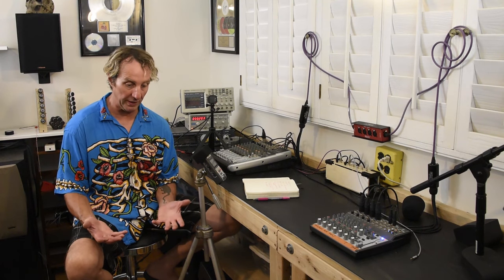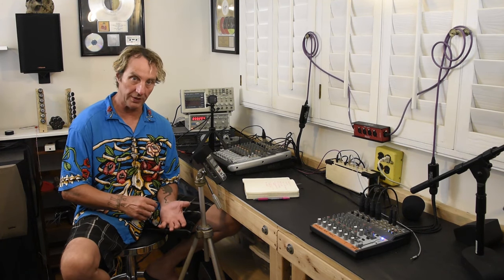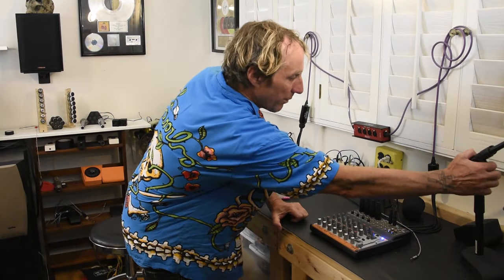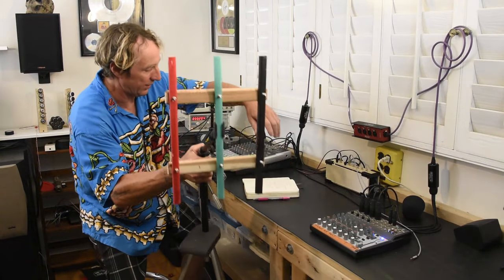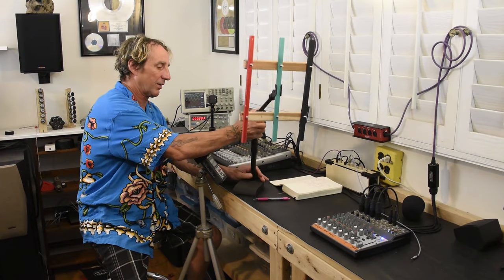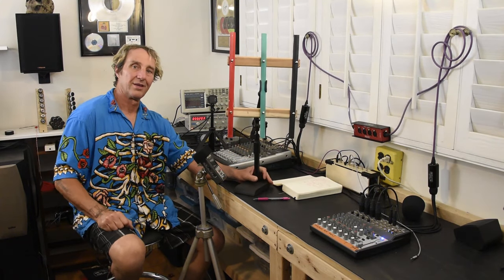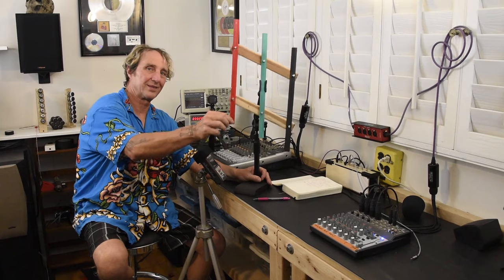Pin 2 vs Pin 3 Hot in Audio Gear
More in depth discussion on Pin 2 vs Pin 3 Hot in Audio Gear and balanced audio lines. When does Pin 2 or Pin 3 hot matter.

Audio expert Dave Rat explains the importance of pin 2 and pin 3 hot for audio gear when converting XLR to another connector type or converting to an unbalanced XLR. While pin 2 and pin 3 hot have no meaning for a balanced in/out piece of equipment that uses the same connector on input and output, they become significant when dealing with the ends of the signal chain. In relation to speaker polarity, it is crucial to determine if the red terminal creates an outward or inward motion, and it's recommended to use a polarity reverse adapter to switch pin two to three on the input of the amp to convert a pin three hot amp to a pin two hot amp, to avoid major problems in the future.

00:00 Intro and descriptions
00:30 When pin 2 or pin 3 hot matters
01:14 When pin 2 or pin 3 hot matters
02:15 mic examples
02:55 Console examples XLR and 1/4"
03:45 Maintaining connector formats
04:09 Changing connector formats
04:35 Outboard gear example
05:00 Amplifier example
06:04 Speaker example
06:23 Compensating for interconnecting Pin 2 and Pin 3 hot gear
07:55 Outro